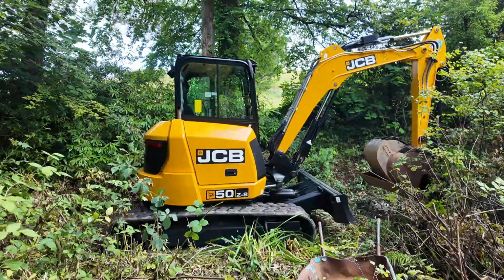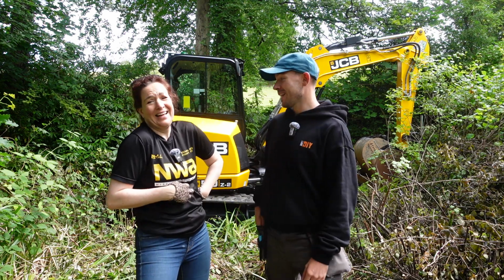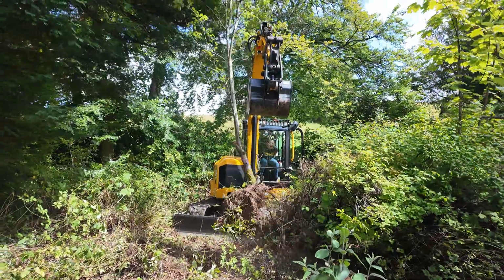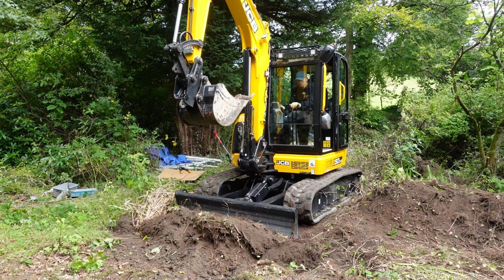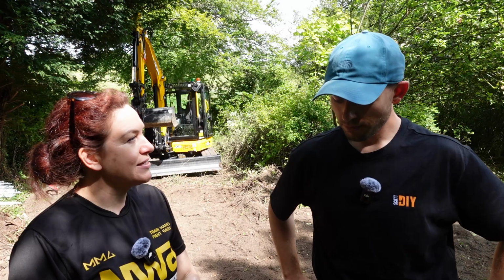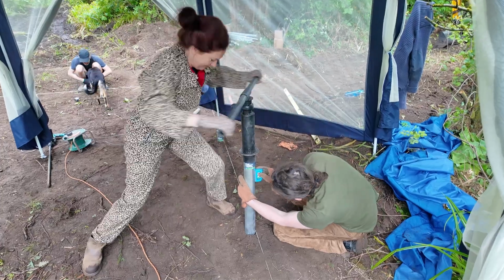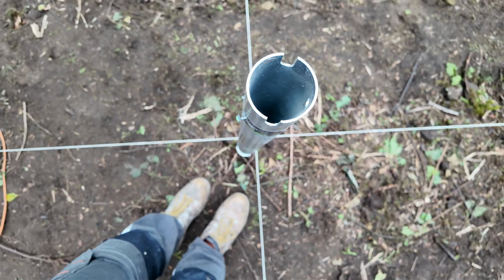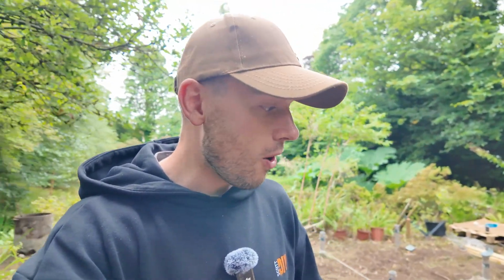Building A Frame Cabin base with Laura J Clark - Part 1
Building an A-Frame Cabin in Scotland! 🏕️🚜 (ft. Laura J. Clark & JCB)

This is it—the start of an epic A-frame cabin build in the stunning Scottish countryside! 🌲🏡 In this video, I’m kicking things off by clearing and leveling the land, getting it prepped for the foundation. And I’m not doing it alone…

I’ve teamed up with celebrity architect Laura J. Clark (you might know her from TV!), and we’ve got some serious muscle on site— @JCBmachines  has stepped in with a 5-tonne excavator to make light work of the heavy lifting! 💪🚜

Once the land is ready, I’ll be installing ground screws to create a solid, eco-friendly foundation for the cabin. If you’ve ever wondered how to start a build like this, or just love seeing big machines in action, this one’s for you!